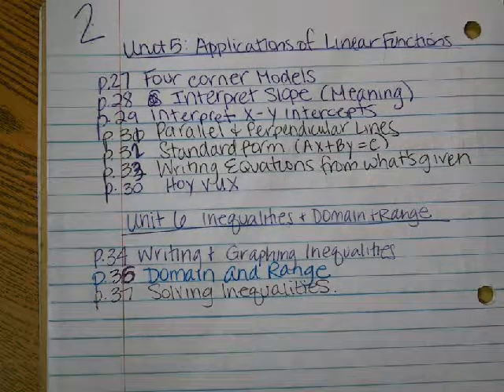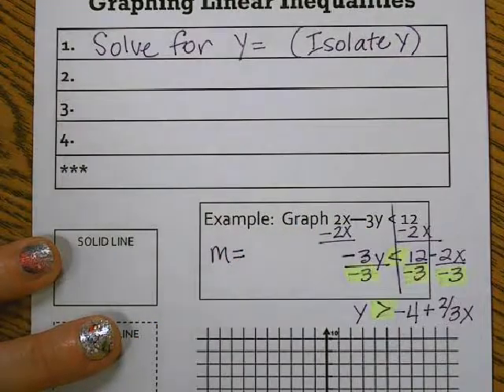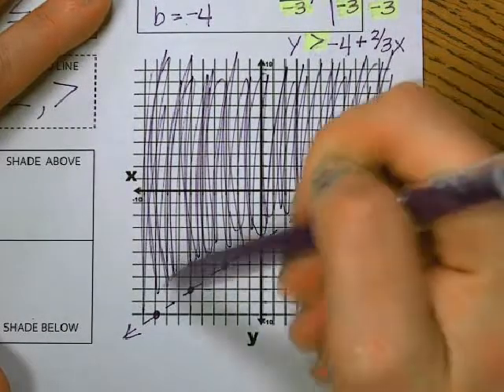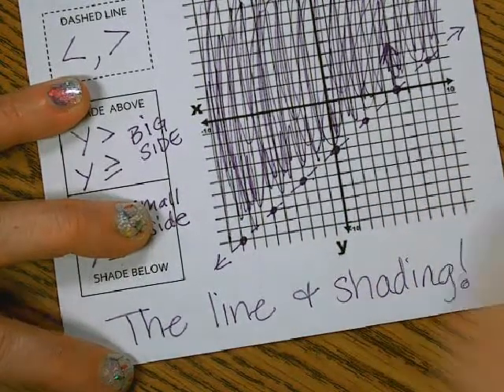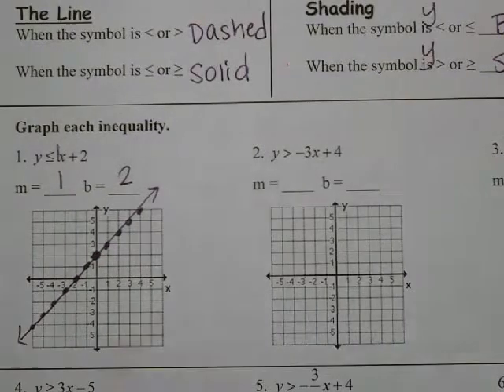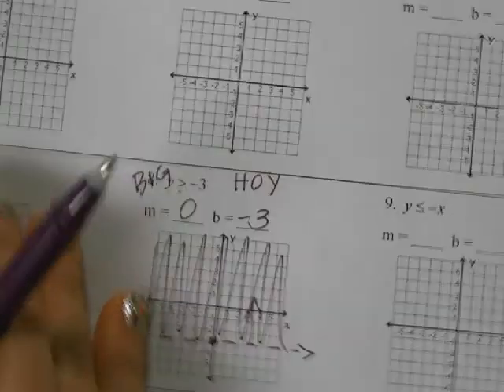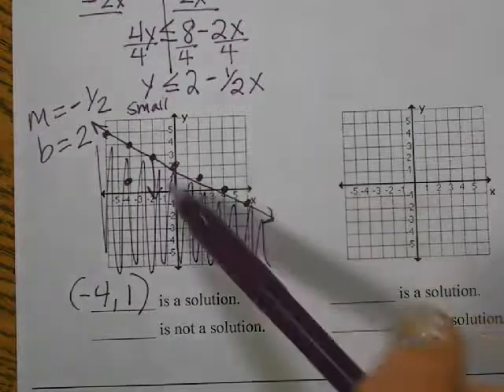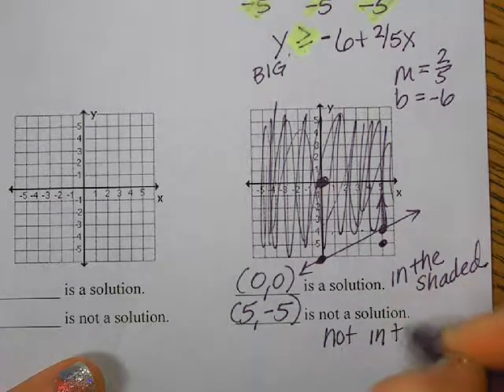Graphing 2 Variable Inequalitites